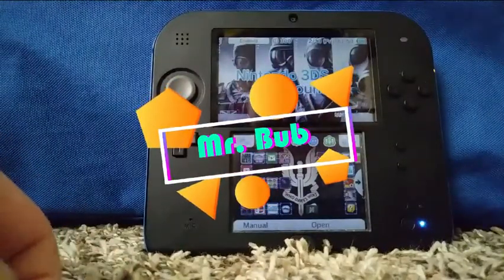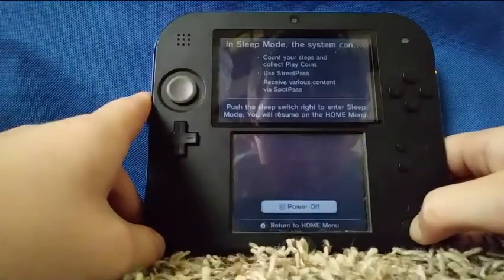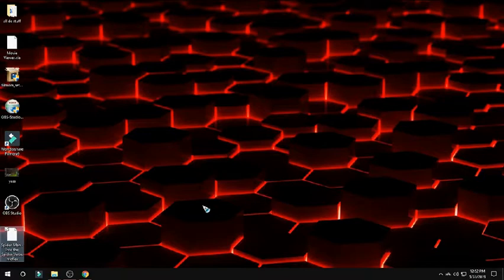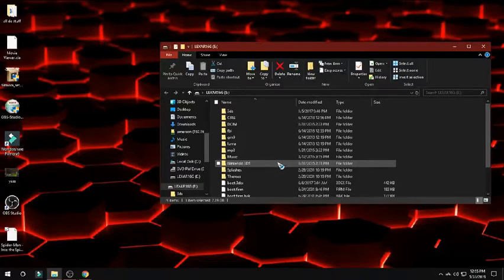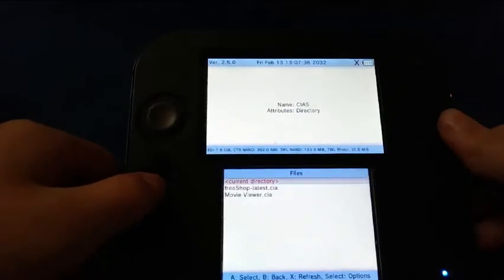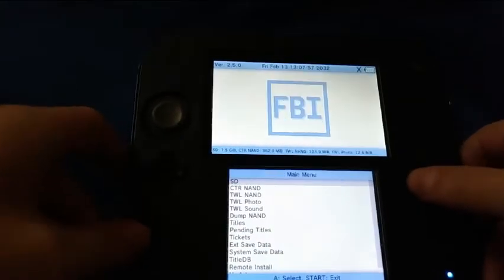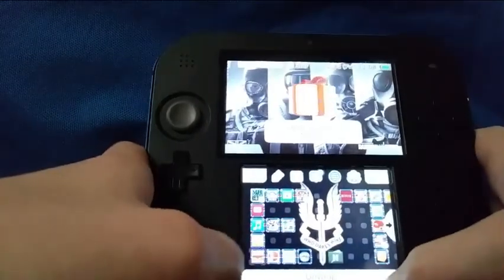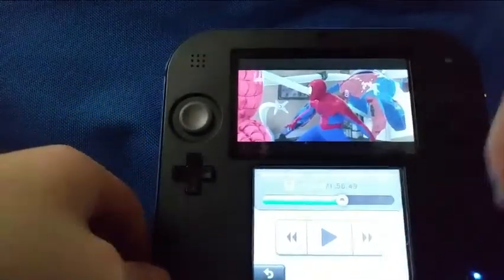How to watch movies on 3ds/2ds (cfw)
Mobiclip encoder links to look into( I don't understand it so I wouldn't be able to help)